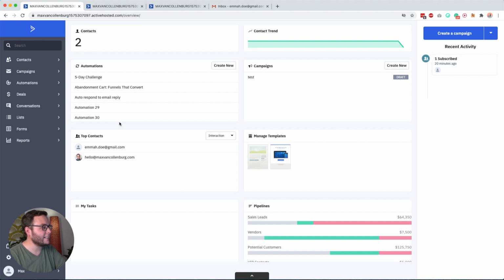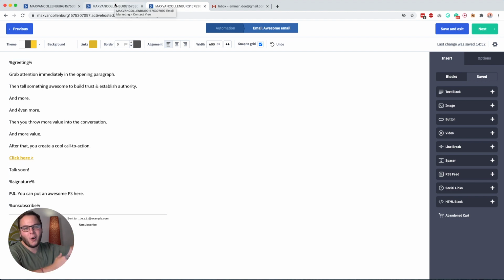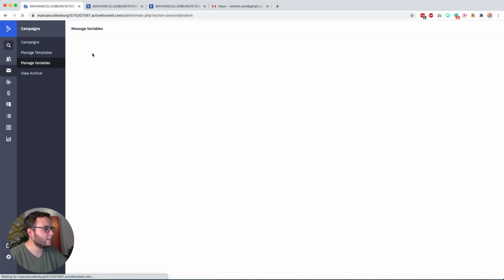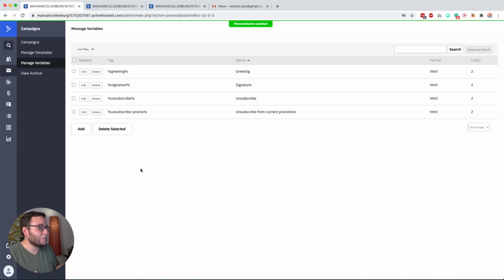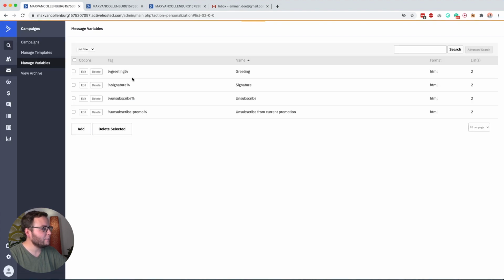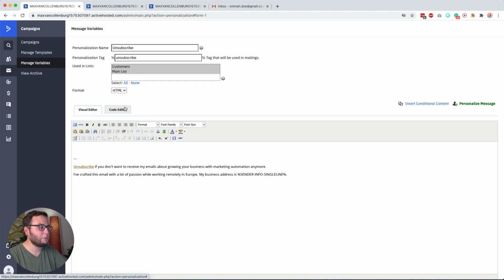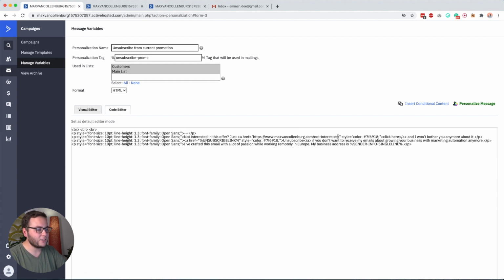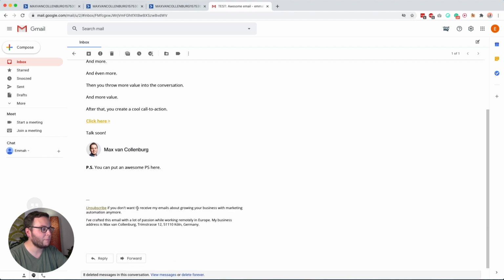How to use Message Variables in ActiveCampaign (handy tip!)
Use message variables in ActiveCampaign to save you potentially a lot of time. Create a message variable of something you use in every email, and if you want to change it, you only have to change it in one place.

In this quick tutorial, I'll show you where you can set it up, plus some examples I like to use.